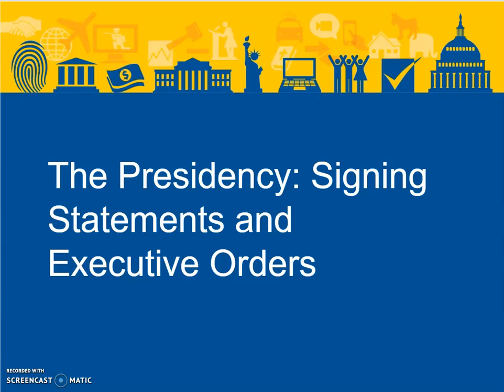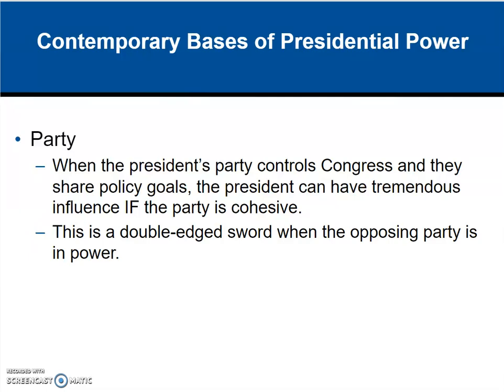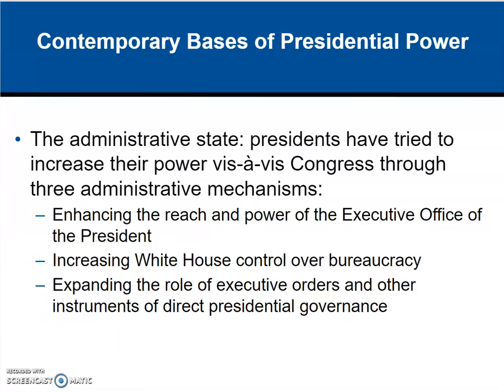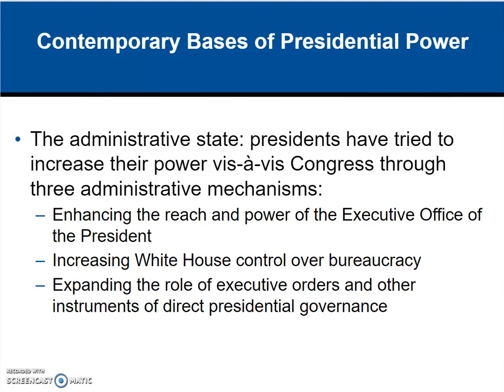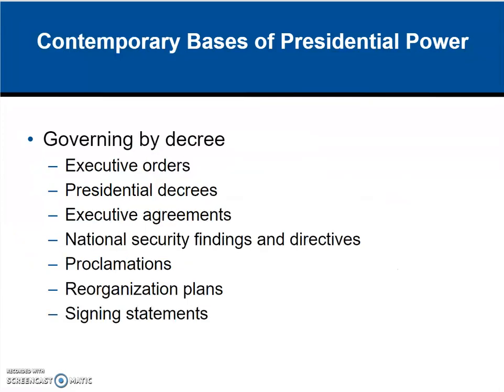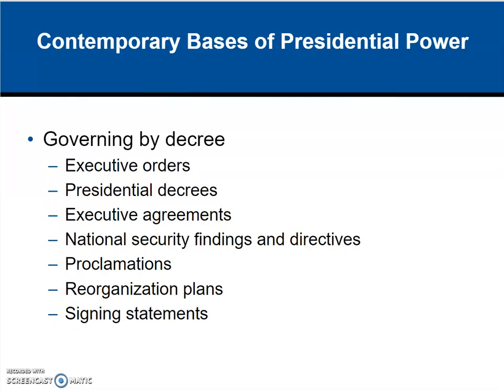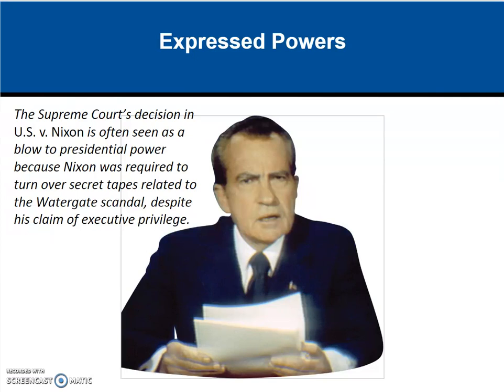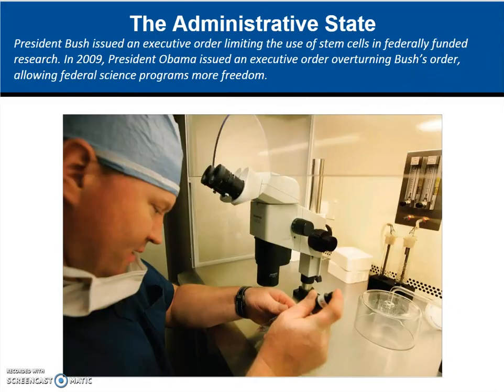signing statements and executive orders